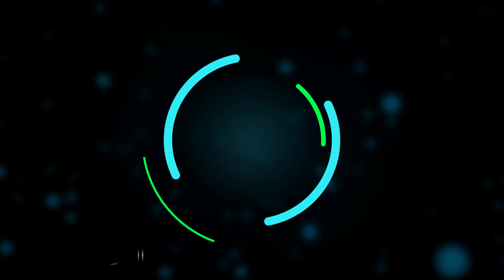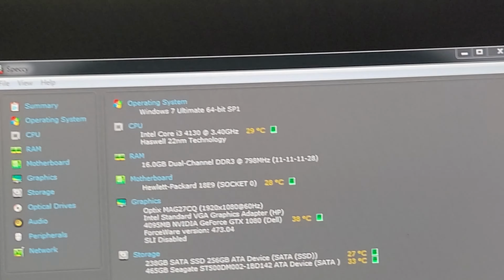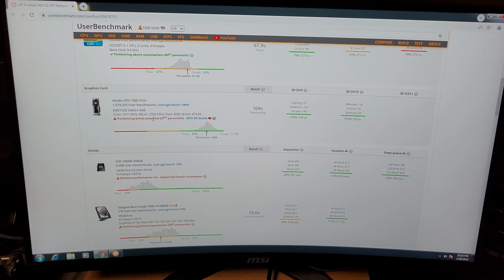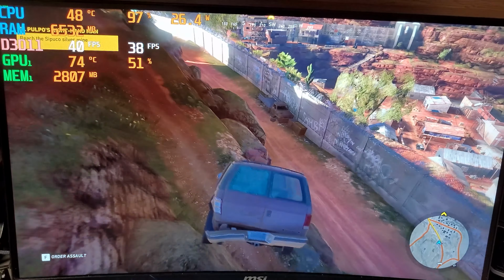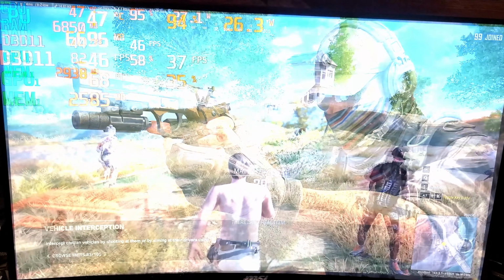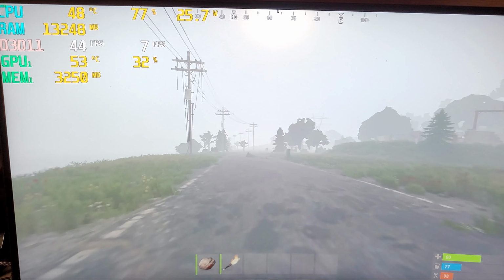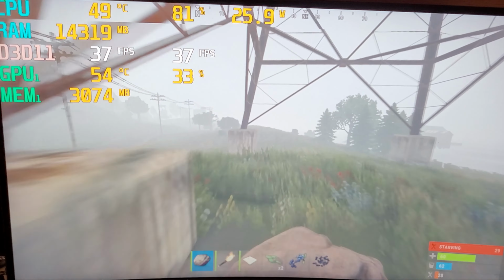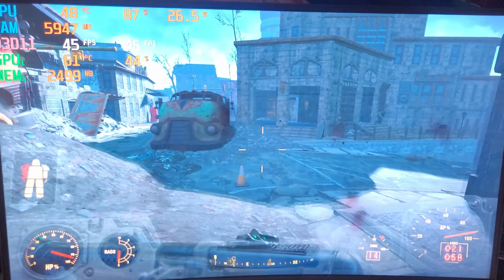Can you game on an Old i3 in 2022? - i3 4130 Modern Gaming Benchmarks! (PUBG, R6 Siege, CSGO)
A while back I got my hands on an i3 4130 that genuinely surprised me with its capabilities. For only $20 you can play most games you would want to, including cyberpunk 2077, although I didn't end up testing that one. Hope you enjoy!

Timestamps:
0:00 Quick lil intro
0:31 CPU Specs
1:12 The Test Computer + Installation
2:08 Userbenchmark
2:38 Rainbow 6 Siege
3:19 Ghost Recon Wildlands
4:42 Players Unknown's Battlegrounds
5:32 Beamng Drive
6:09 Rust
7:17 Counter Strike Global Offensive
8:03 Fallout 4
8:41 Performance Review & Summary
10:10 Now go Sub

Consider donating to the JTR fund! (all proceeds are reinvested into the channel):
BTC: bc1qujcvvnsjgqyk3ky4053a8wtqp3r8h7q2c23069
ETH: 0xD80162ecac2eAcF7F0252fD278F972e64f408637
XMR: 44Kz9h2aY6mWdVT1cddyDkZf7M3VoSsvSZS2WkBkQKCyj243ccuaosfM8CWpM3So3E5hzm2yFGWMifoYde6SpqPk1DbfJxw